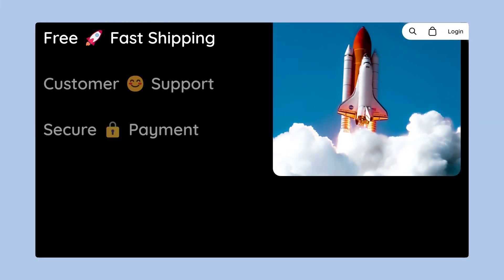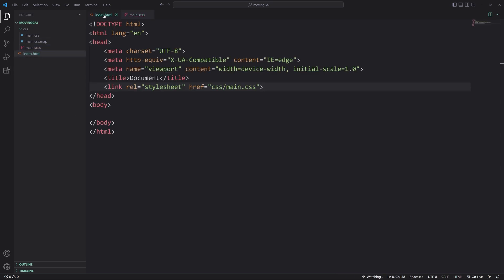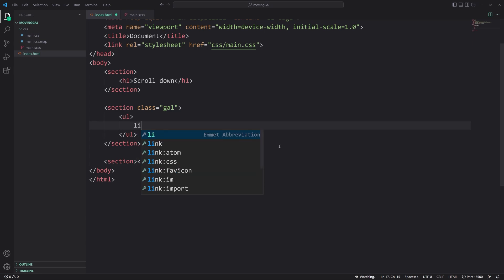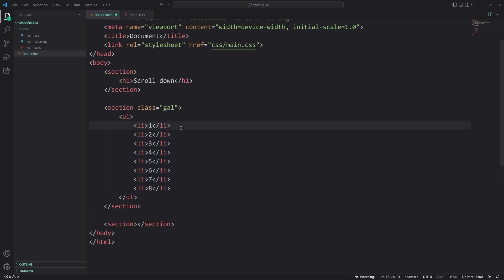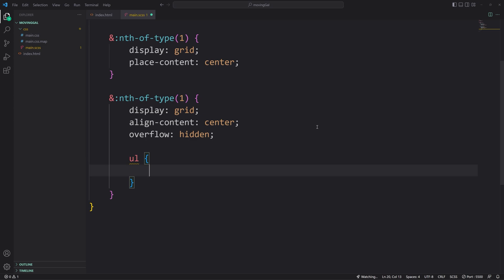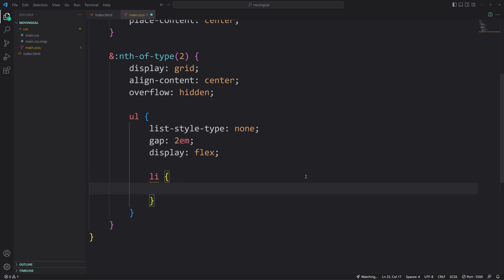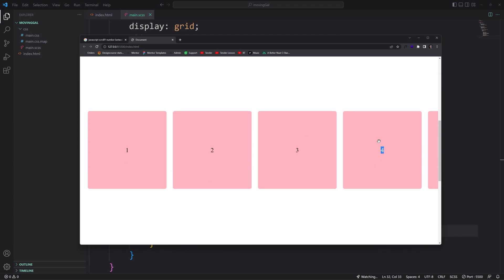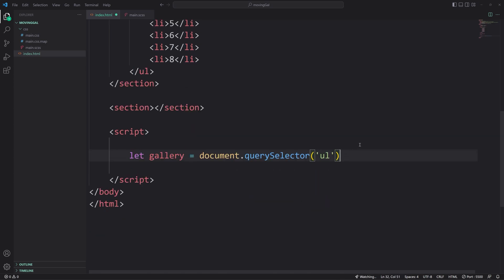Create a Snazzy Draggable Parallax Effect with JavaScript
-- Today, I'm going to show you how to utilize good ol' HTML, CSS and Vanilla JavaScript to create a gallery that's reactive to both scroll, and drag. You can utilize the concepts learned here to build a lot of really cool, interactive stuff.

is the site from the beginning.

0:00 - Intro
0:25 - HTML
1:44 - CSS
4:20 - Parallax JavaScript
8:44 - Dragging JavaScript
15:28 - Final Result